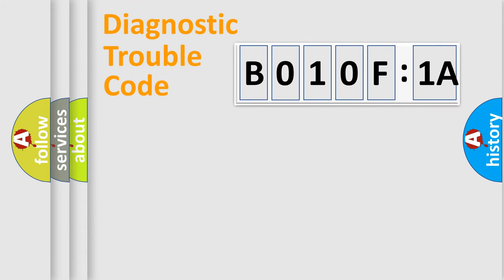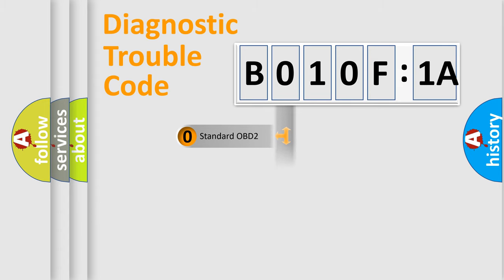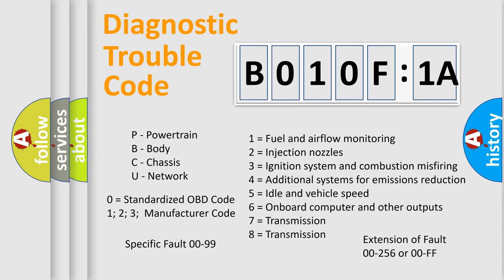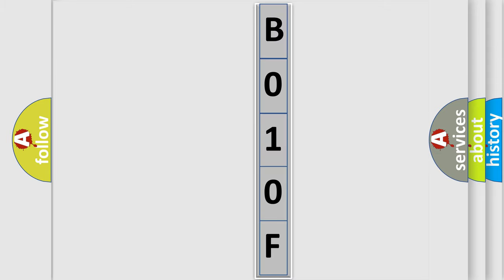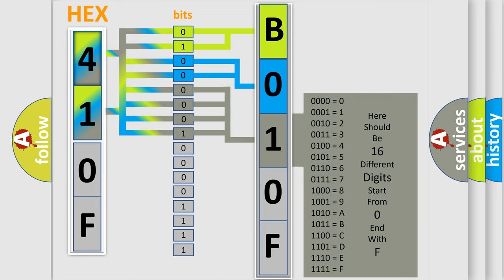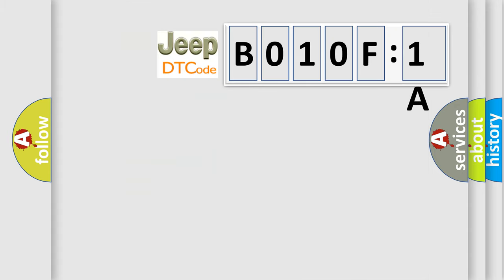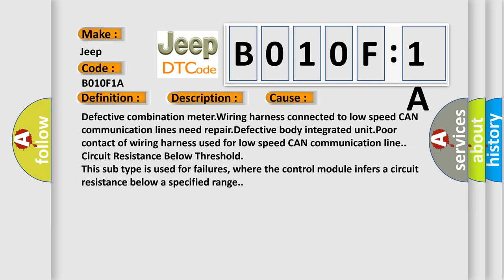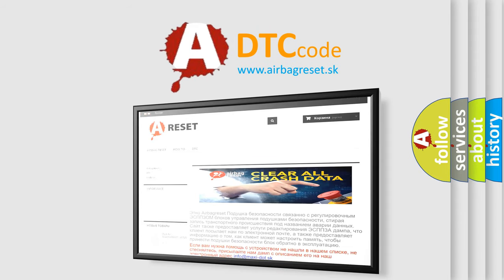DTC Jeep B010F-1A Short Explanation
Contents:
0:21 Basic DTC analysis according to OBD2 protocol standard.
1:48 Insight into programming
2:58 A diagnostically understandable description of the Diagnostic Trouble Code
3:05 Basic error definition

Make:
Jeep
Code:
B010F 1A
Definition:
CAN-LS Meter No-Receive Data
Description:
Not received error data from combination meter.Engine may not be started.DTC U1301 or U1302 not displayed.
Cause:
Defective combination meter.Wiring harness connected to low speed CAN communication lines need repair.Defective body integrated unit.Poor contact of wiring harness used for low speed CAN communication line.